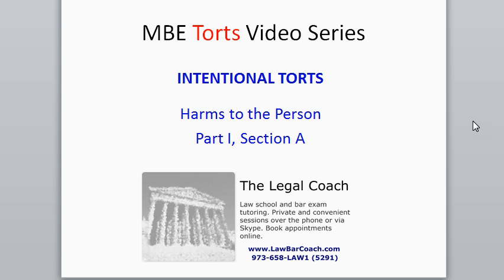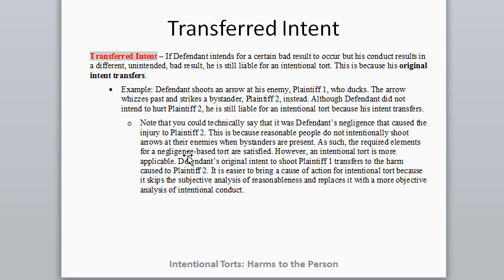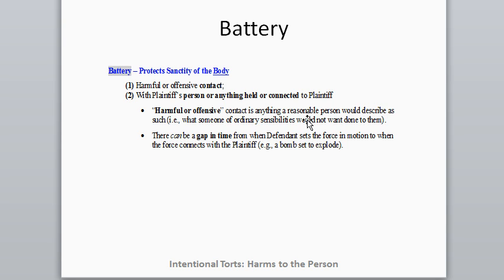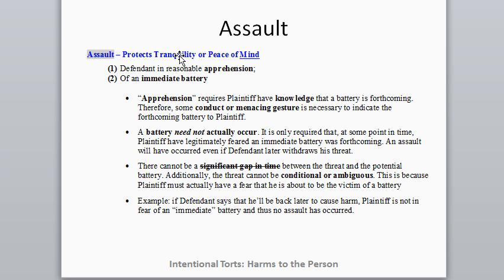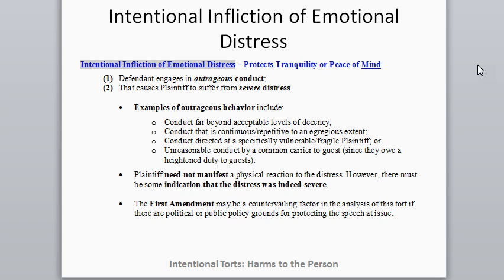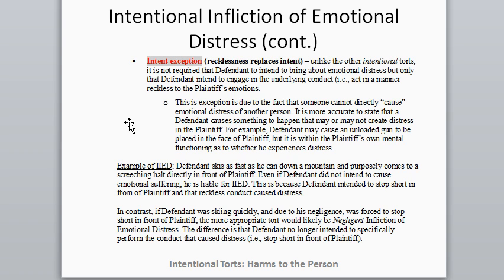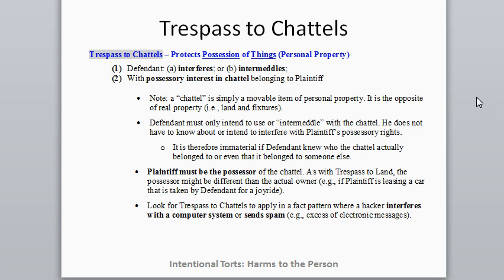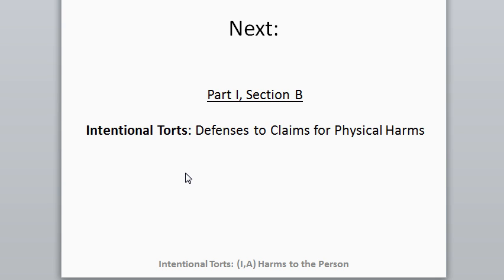MBE Torts (I,A): Intentional Torts - Harms to the Person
This is Part I, Section A of the Torts Videos Series to prepare bar examinees for the Multistate Bar Exam (MBE). This in-depth series covers all testable material on the exam. I try to be as succinct as possible without getting unnecessarily complicated. In addition, I try my best at a bit of humor whenever possible (why not try to have a little fun if we can).

The homepage for this video can be found here.

It contains the study guide text for this topic and is updated as necessary.